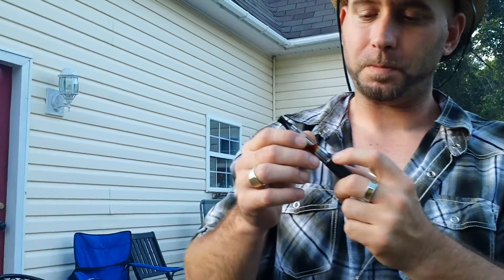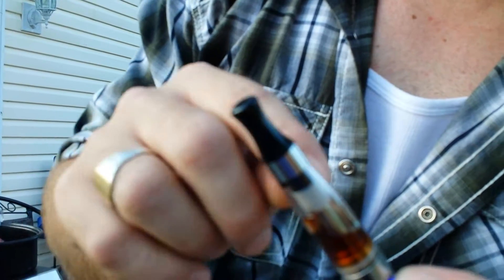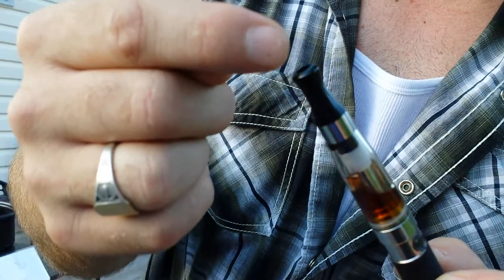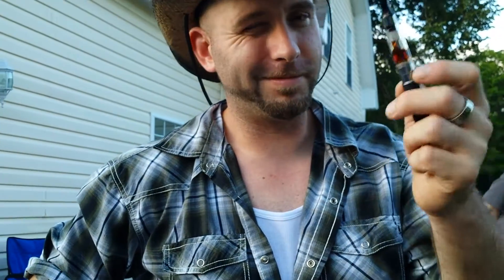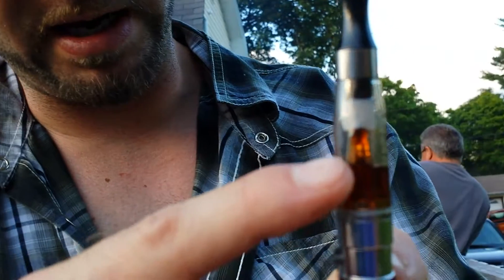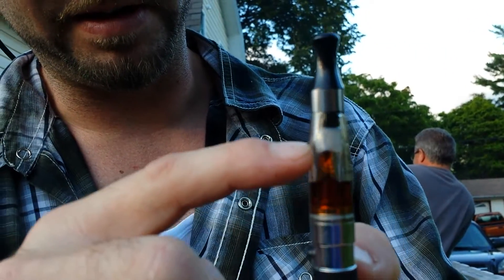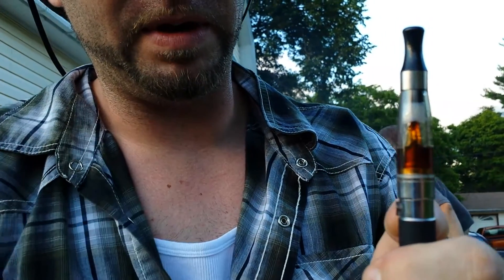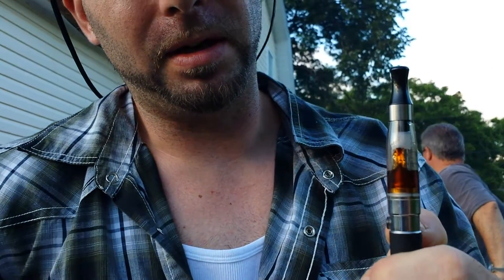E- cig review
My brother explains how to use, and the benefit of e-cigarettes. He also explains why he thinks its a better benefit than the patch.